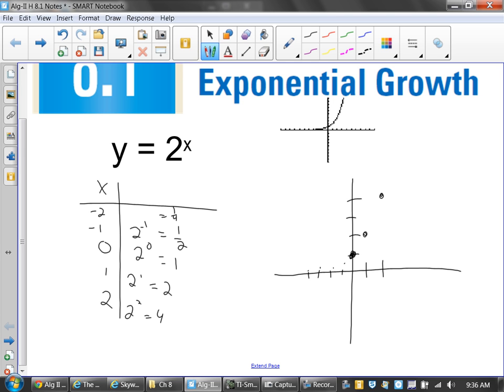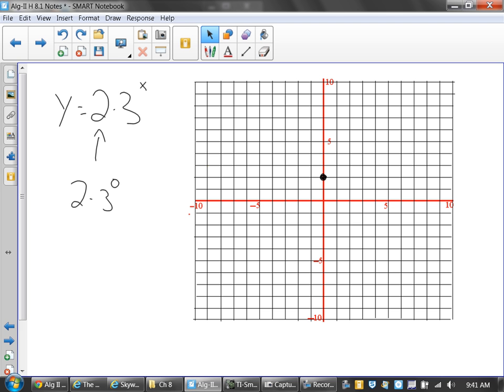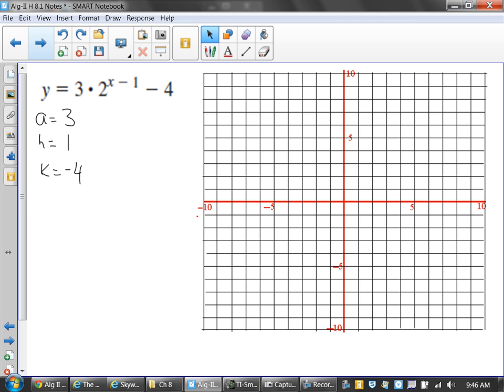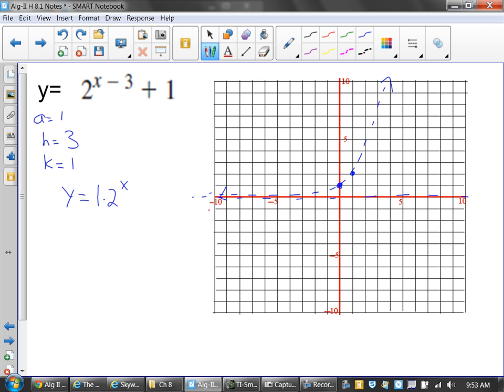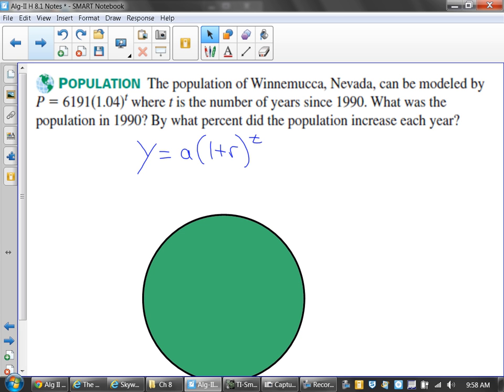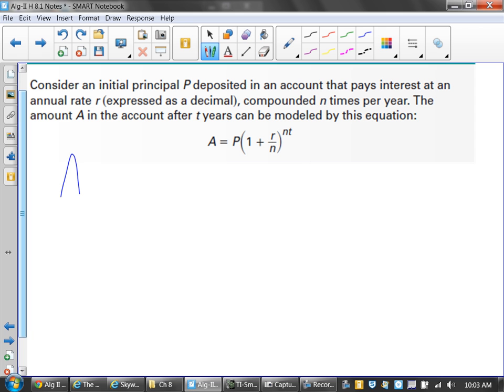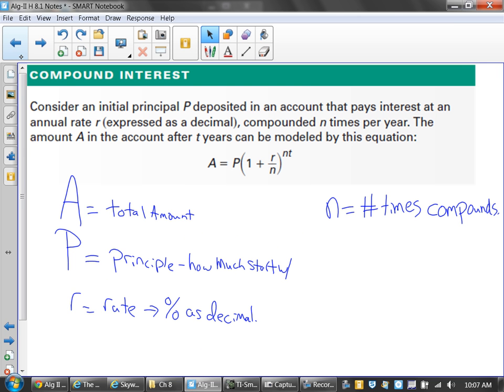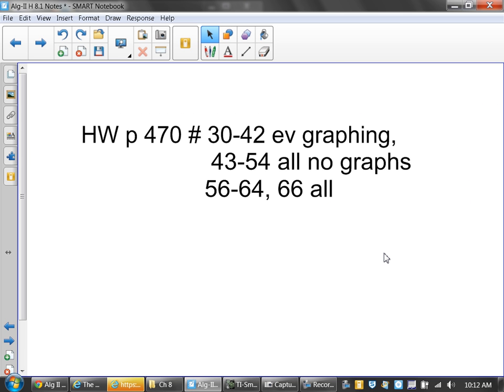January23 8 1 Notes p3